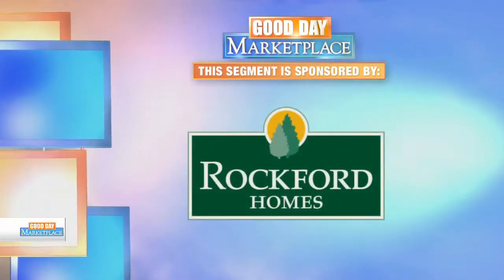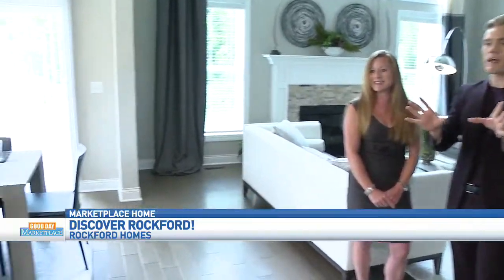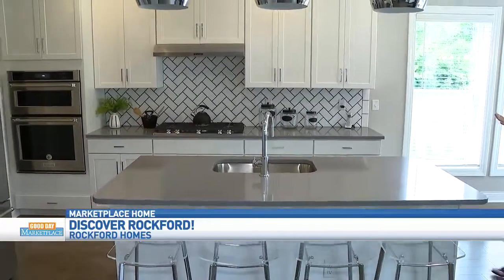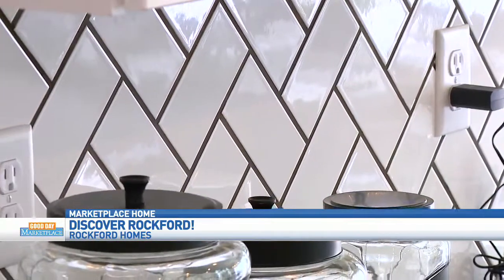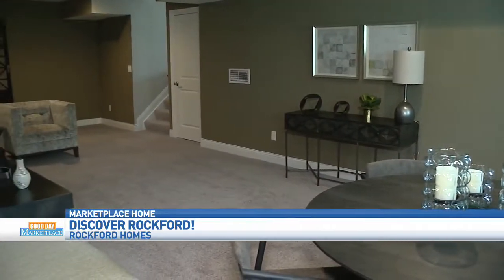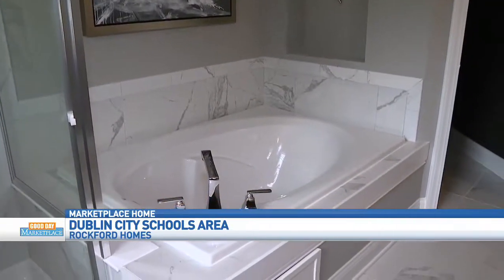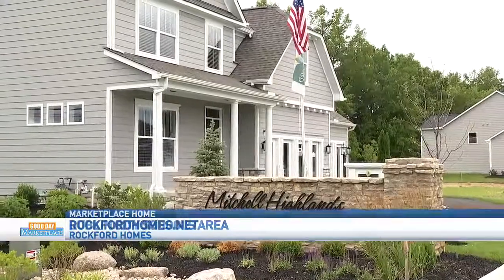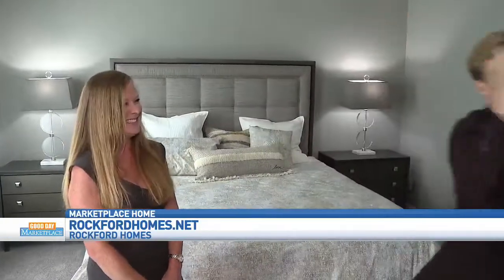Discover Rockford Segment- Aug. 2019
Fox28/ABC6